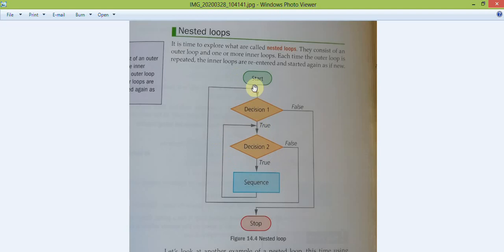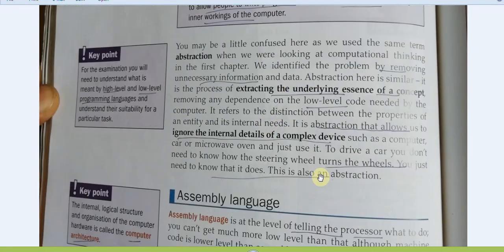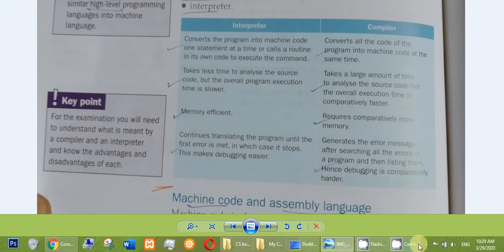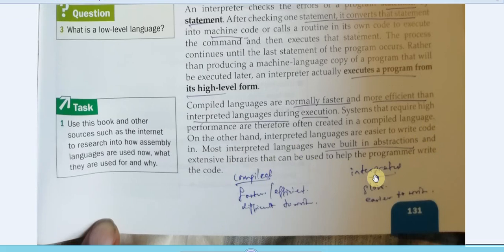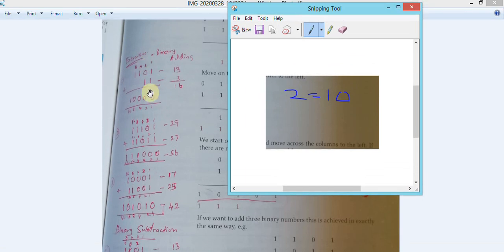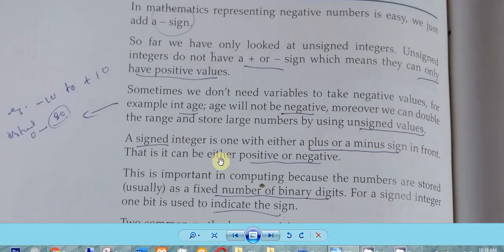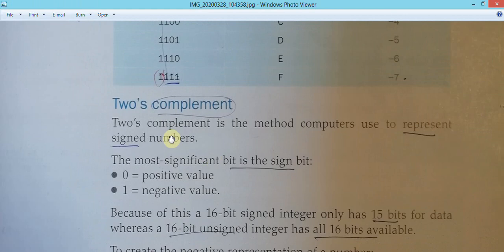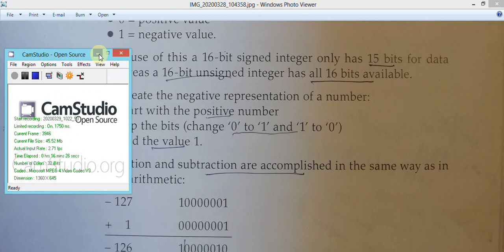IGCSE Computer Science - Revision - Part 1